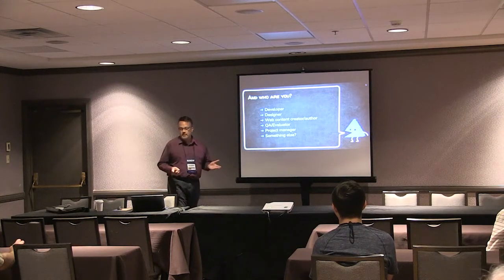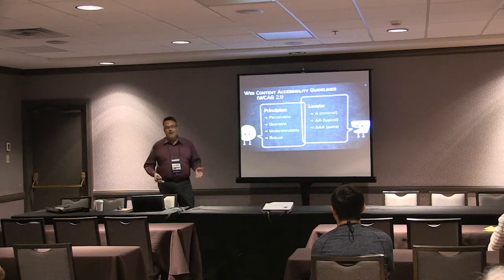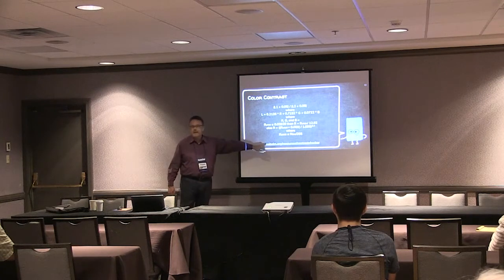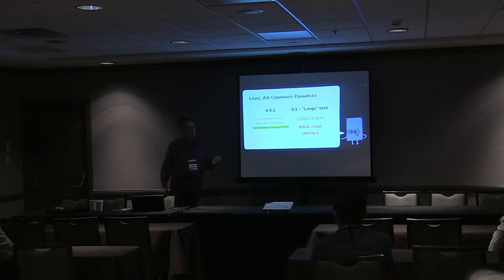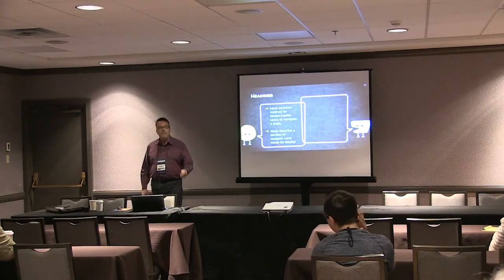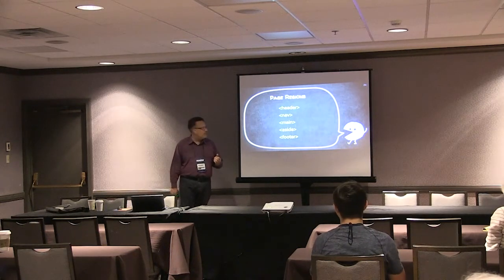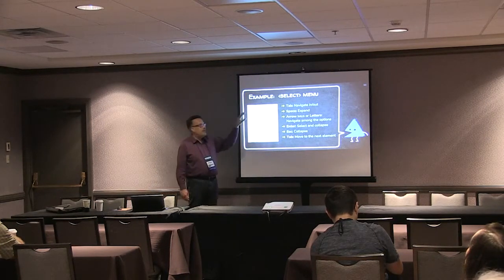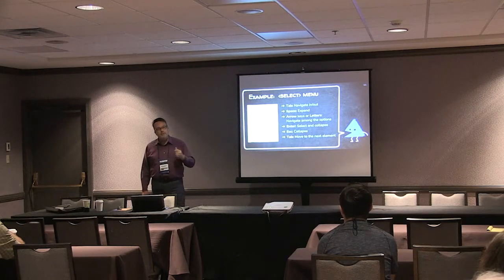Session: How Accessible Is My Website? - 9/8/2022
2022 NAGW Conference
Session: How Accessible Is My Website?
Speaker: John Northup